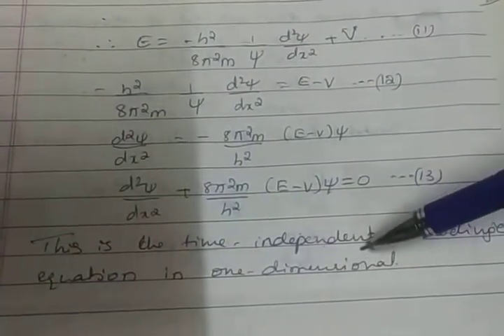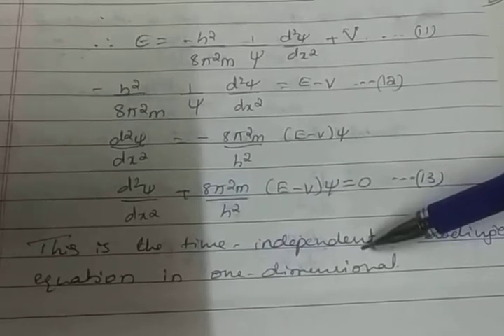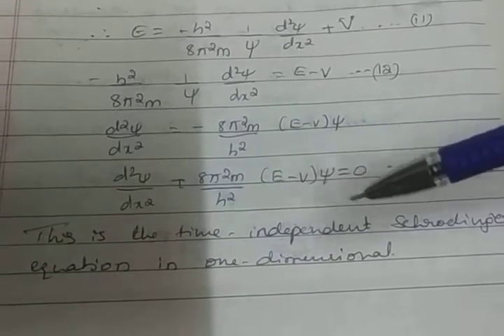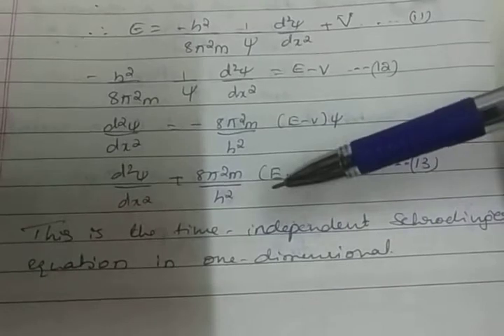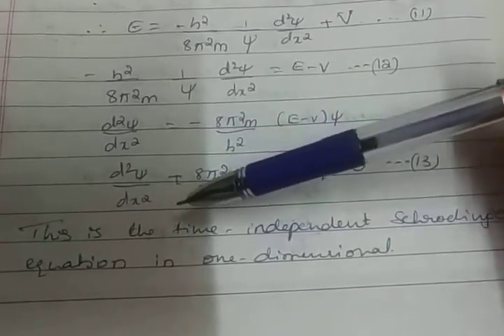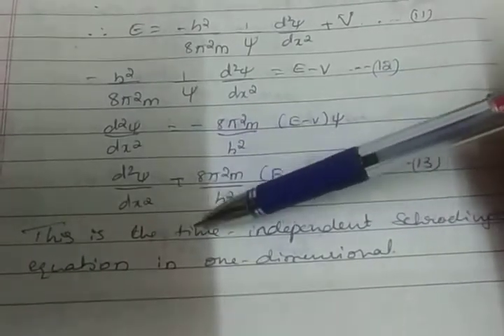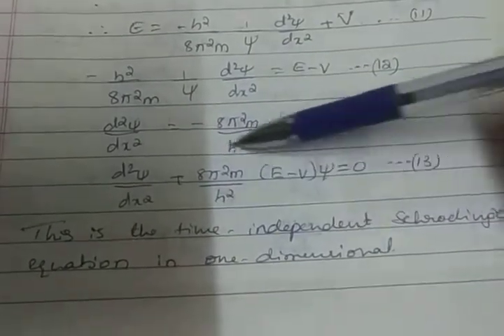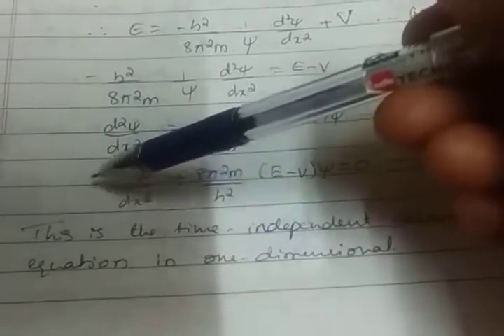Time independent schrodinger wave equation